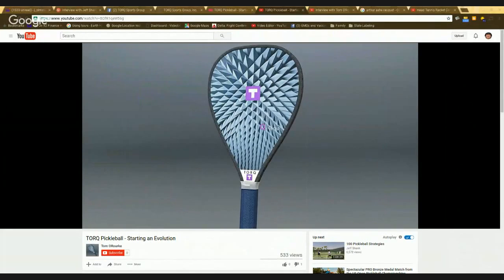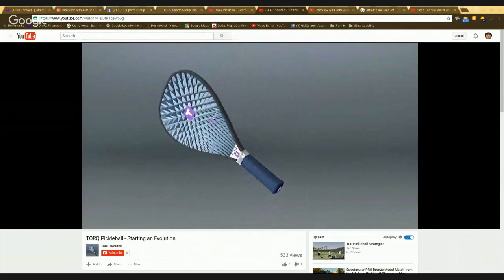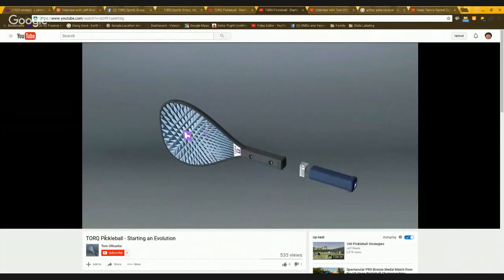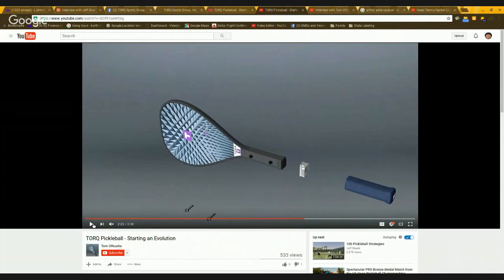Tom O'Rourke, TORQ Racquet System Creator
In this clip from our 1+ hour live stream discussion, Tom O'Rourke, TORQ Racquet System Creator, talks about playing pickleball 40 years ago, the design of the TORQ paddle and how the tennis racket evolved over time.

TORQ Sports Group has found a way to create a new evolution in the sport, to help it grow to levels of high expectation and performance that other sports like tennis and racquetball already enjoy. TORQ has invented and patented a new paddle design that delivers higher performance, simpler manufacturing, less expensive updates and replacements, and allows the entire industry to participate in its success.